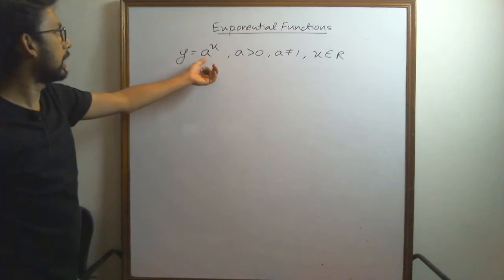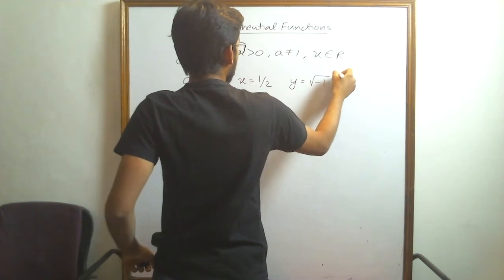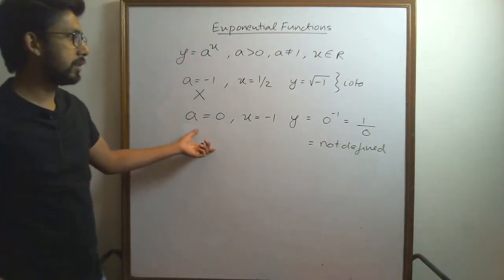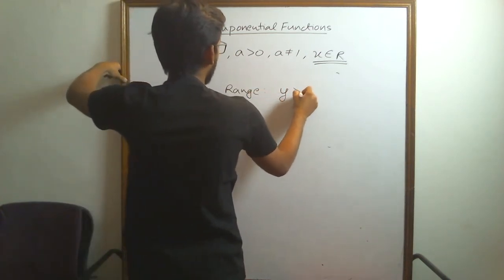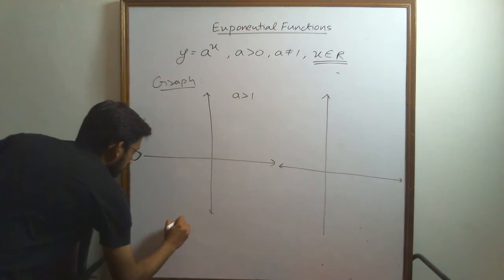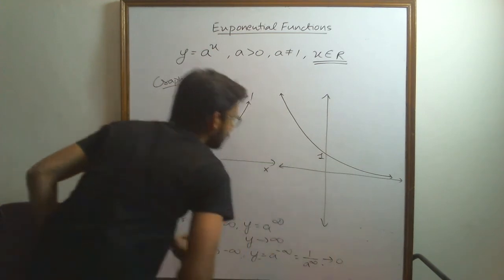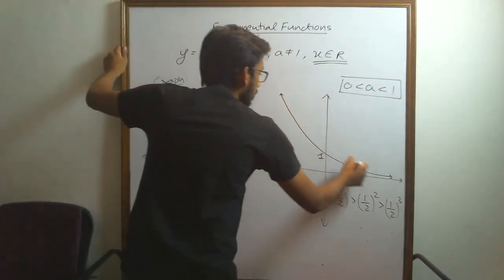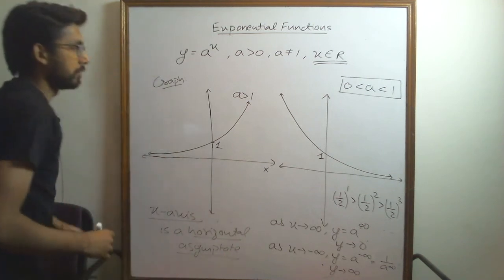Exponential Functions | Algebra II | Maths by Maitray Sir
▽My Recommendations▽

Exponential Functions for NCERT, CBSE Class 11th, CBSE Class 12th, IGCSE and IB Maths HL Baords part of Functions Class 11th, Class 12th Maths CBSE, NCERT, IGCSE and IB Boards covered in Algebra II.